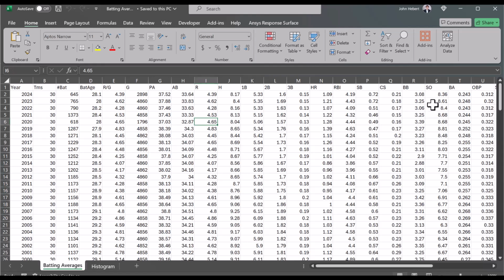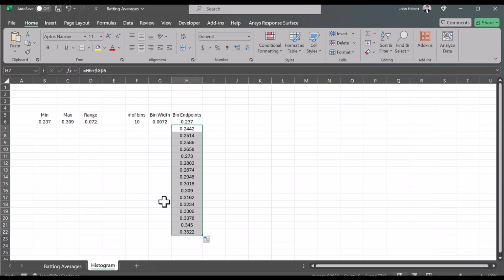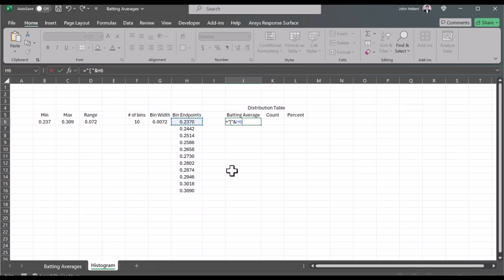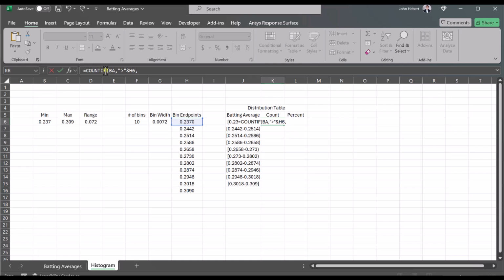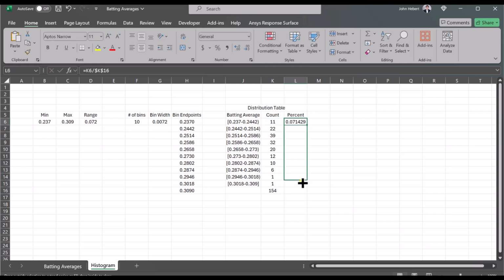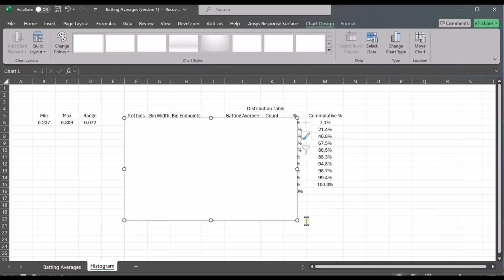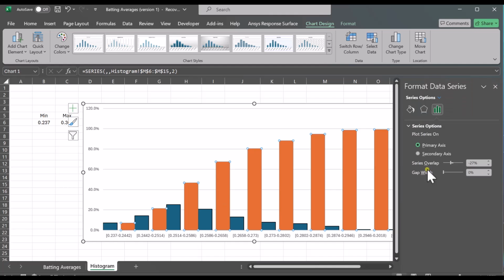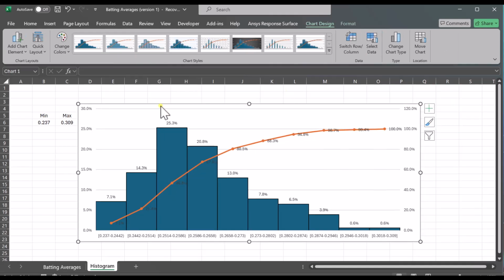How to Make a Histogram in Excel | Part 2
In part 2 of how to make a Histogram in Microsoft Excel, we discuss some tricks you can use when making the Histogram that weren't covered in Part 1.